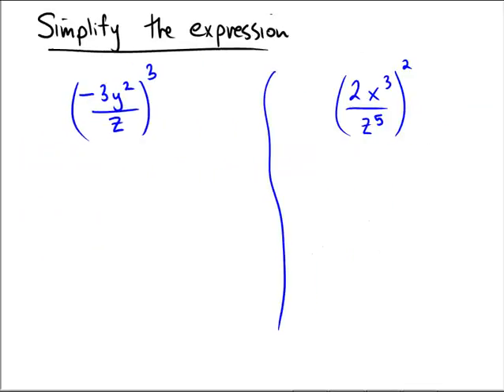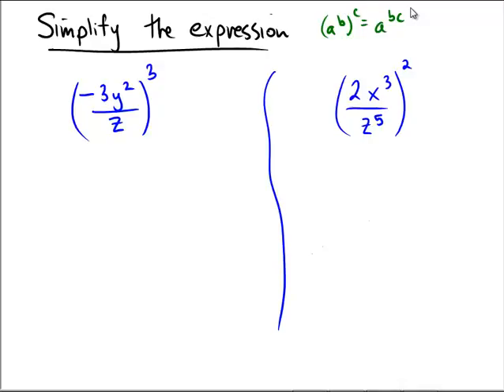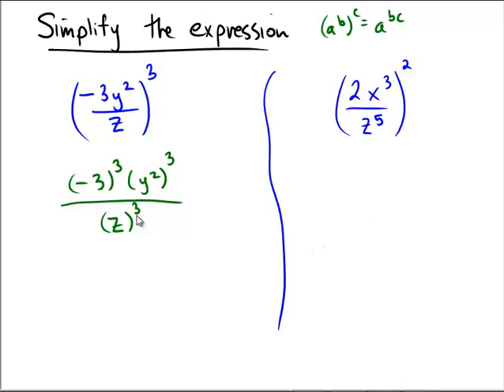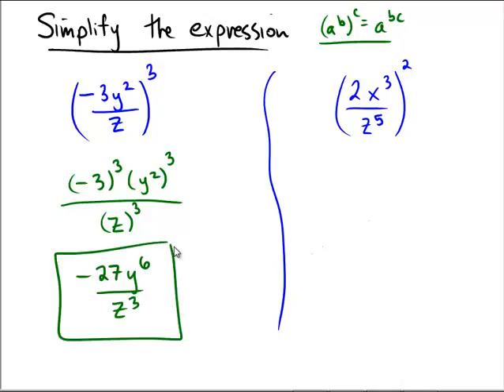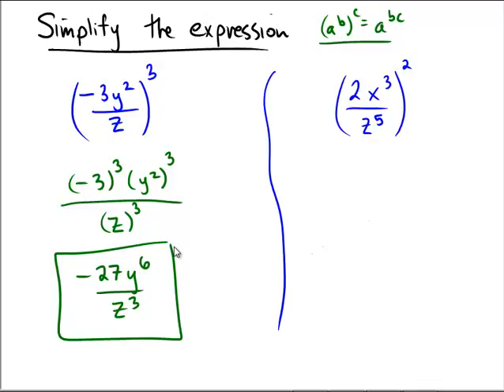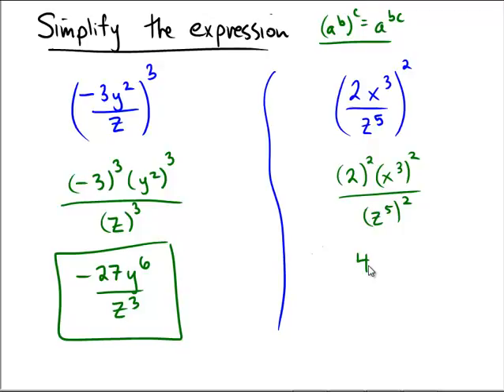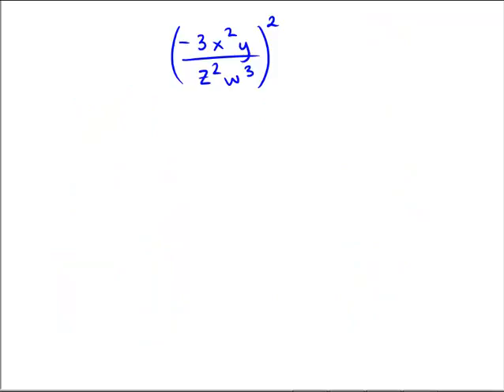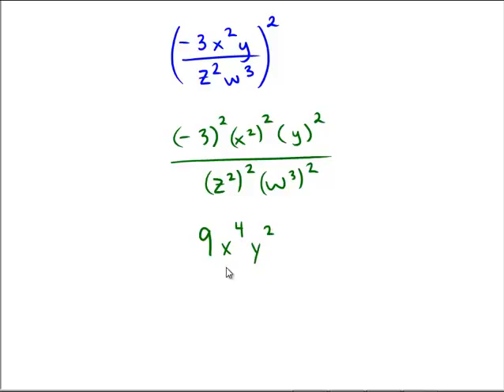Power rules with positive exponents